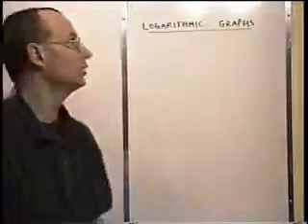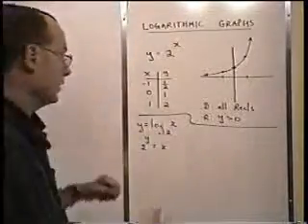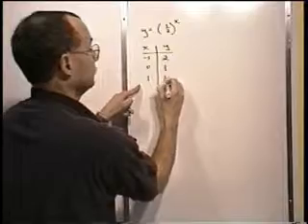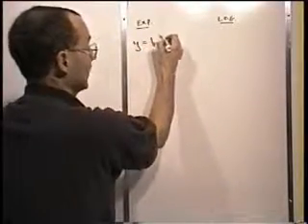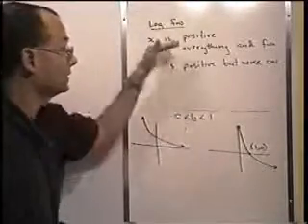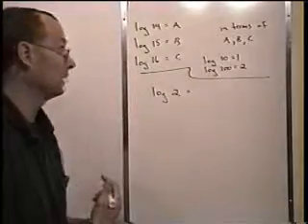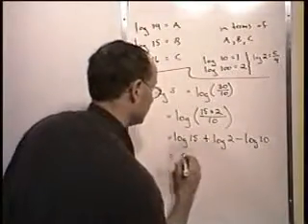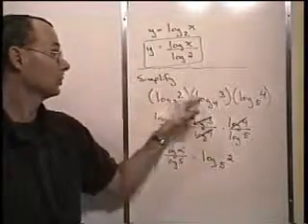BCLN - PCM12 - Logarithmic Graphs